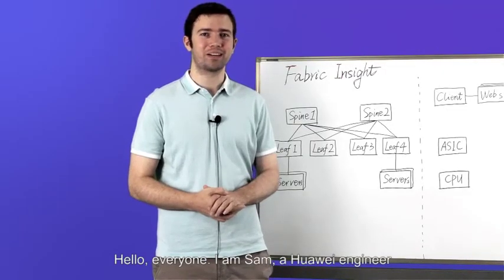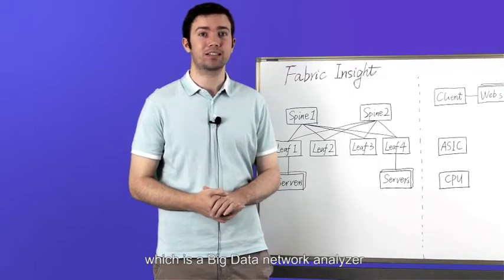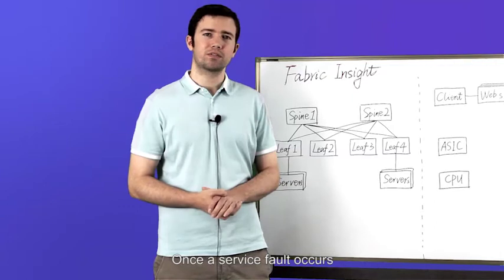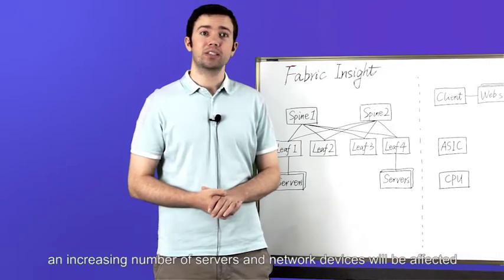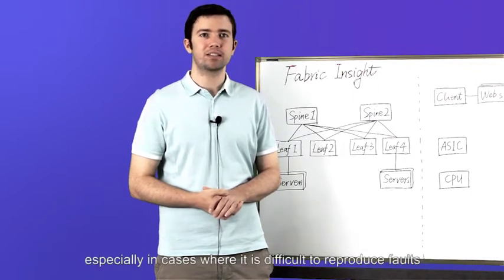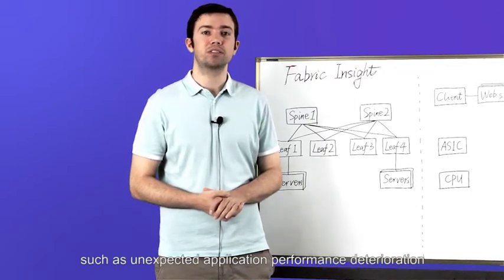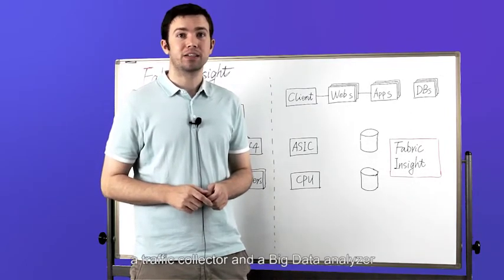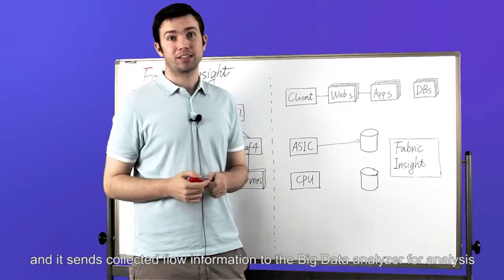FabricInsight, an intelligent network analysis and O&M platform of Huawei CloudFabric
"FabricInsight is the intelligent network analysis and O&M platform of Huawei’s CloudFabric Solution.Watch the video to get  an in-depth analysis of the
FabricInsight architecture and product principles."